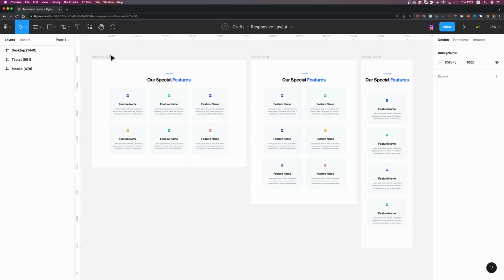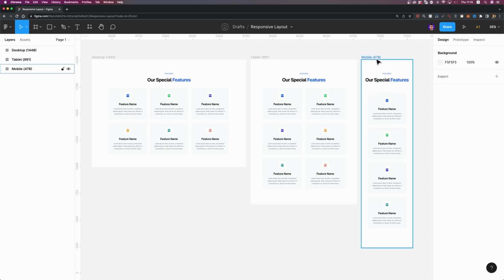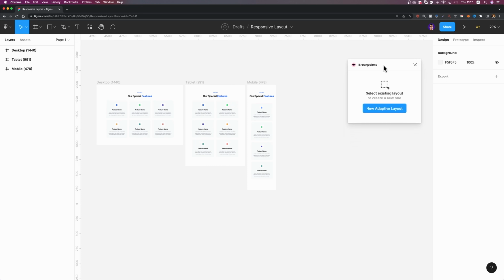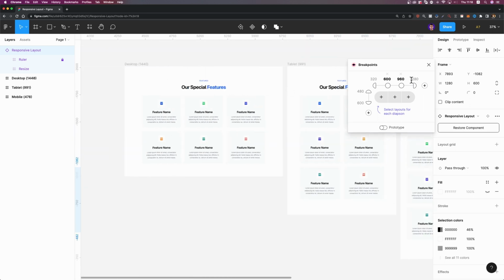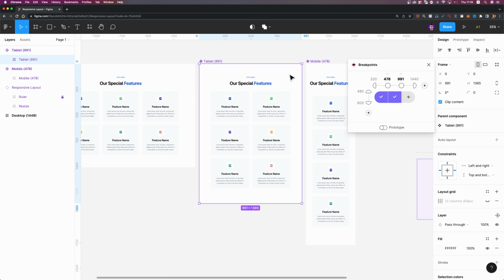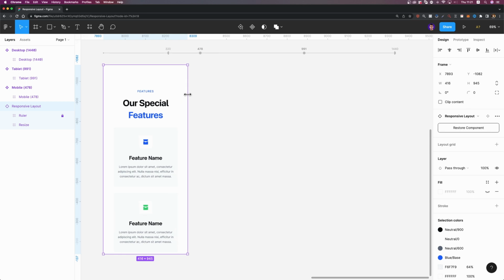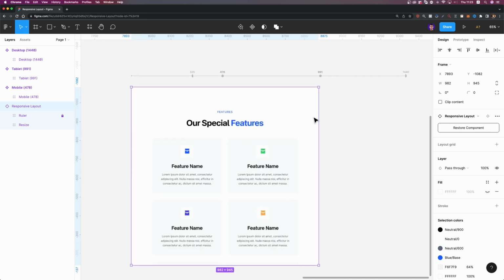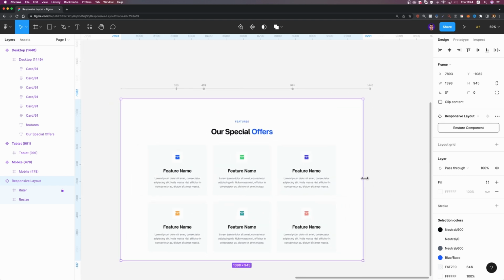Responsive Design in Figma Using Breakpoints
In this video, we are going to create a responsive layout in Figma using a plugin called Breakpoints. It essentially allows you to simulate what happens to your design when it’s rendered in a browser with different screen sizes.